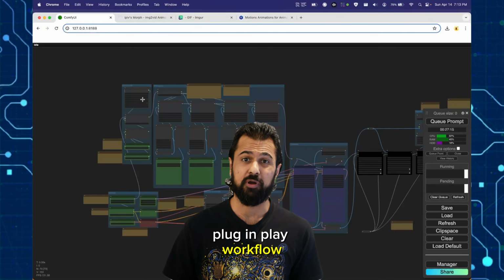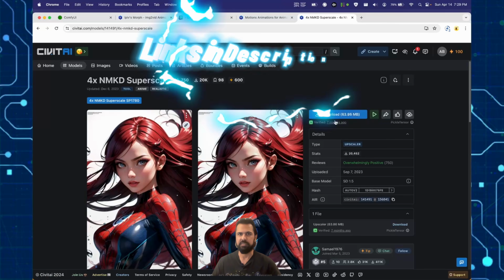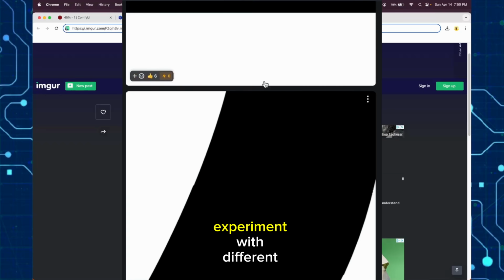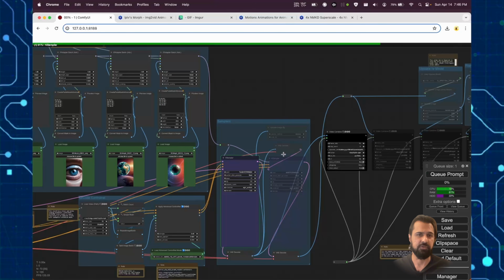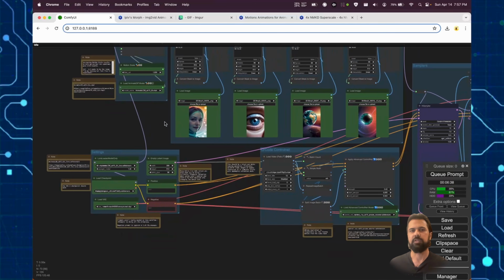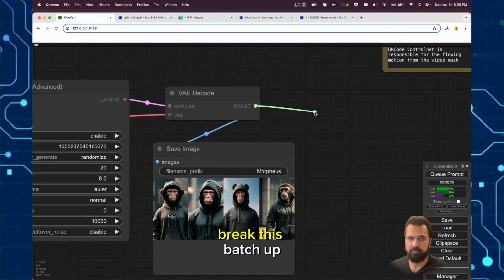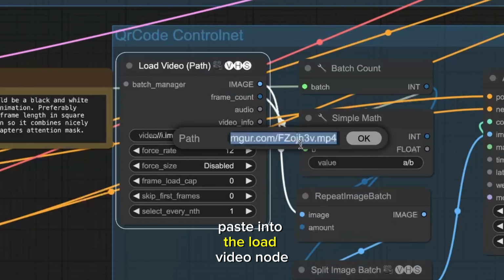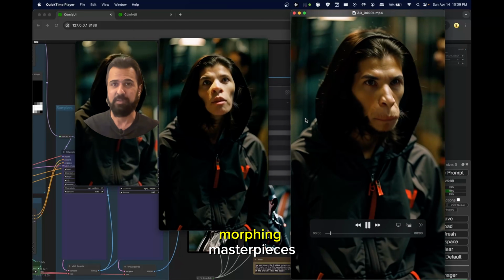ComfyUI: Master Morphing Videos with Plug-and-Play AnimateDiff Workflow (Tutorial)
Push your creative boundaries with ComfyUI using a free plug and play workflow! Generate captivating loops, eye-catching intros, and more! This free and powerful tool is perfect for creators of all levels.

Chapters:
00:00 Sample Morphing Videos
01:15 Downloads
02:09 Folder locations
02:14 Workflow Overview
04:10 Generating first Morph
04:40 Running the Workflow
04:47 Quick bonus tips
06:35 Supercharge the Workflow
08:58 Getting more variation in batches
10:31 Scaling up
10:59 Scaling up with model
11:35 This is pretty cool

I'll show you how to make morphing videos and use images to create stunning animations and videos,
You'll also learn how to use text prompts to morph between anything you can imagine!
Plus there are some valuable tips and tricks to streamline the comfyui morphing video workflow and  save time while creating your own mind-bending visuals.
Links:
Workflow: Morpheus Modified workflow for text to image to video

Note: See 02:09 of the video for Model folder locations
AnimateDiff:

Clip Vision Model ViT-H:
CLIP-ViT-H-14-laion2B-s32B-b79K.safetensors download and rename:

Clip Vision Model ViT-G:
CLIP-ViT-bigG-14-laion2B-39B-b160k.safetensors download and rename -